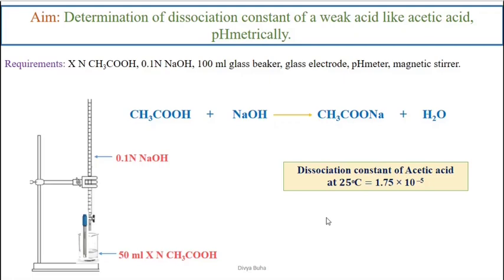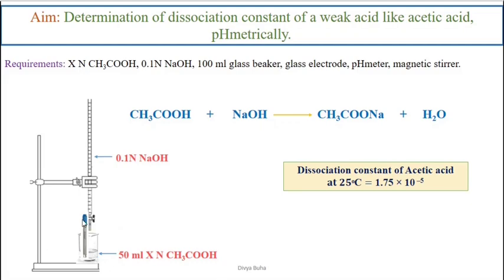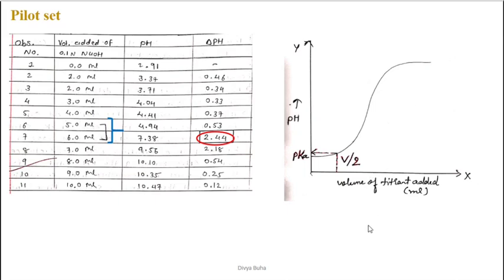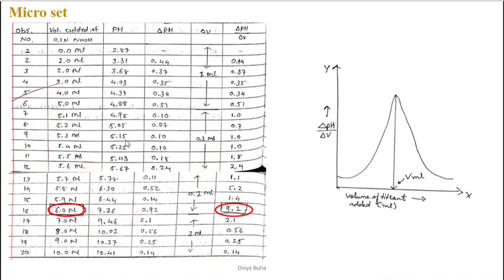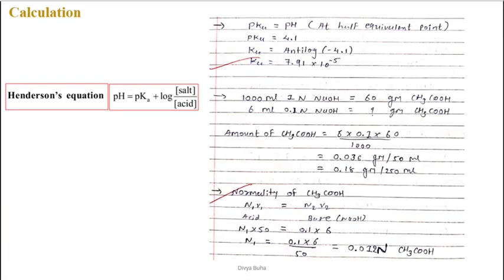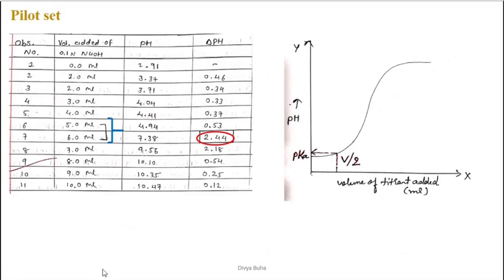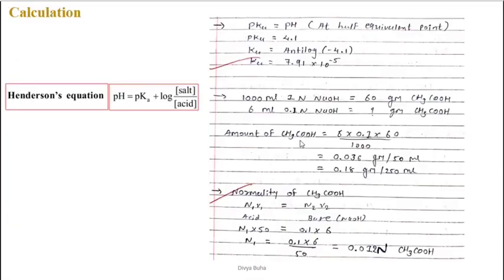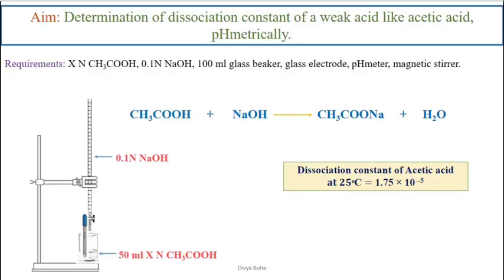Determination of the dissociation constant of acetic acid, pHmetrically.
Any suggestions for future videos are always welcome.